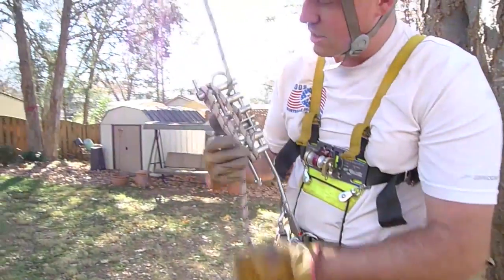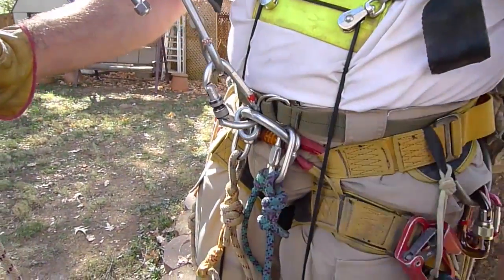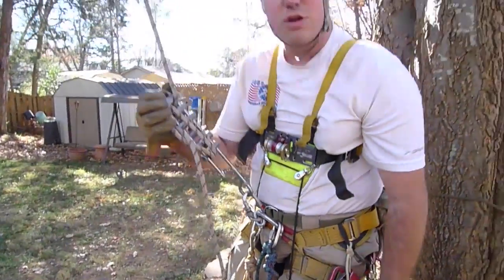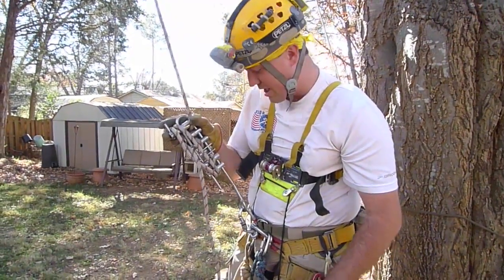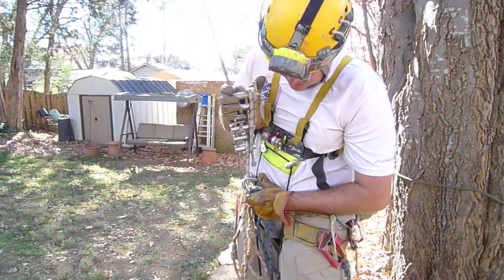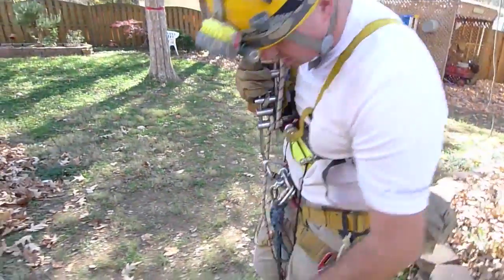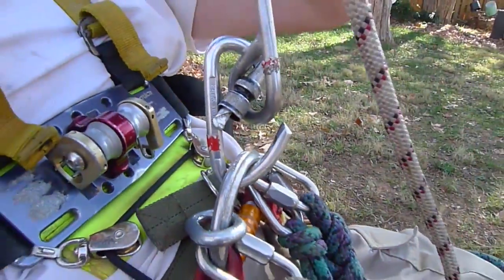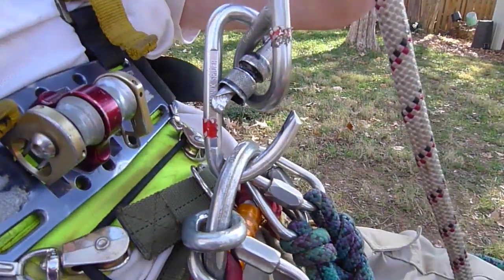Crossload / Rollout Failure on Carabiner - Single Person Load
This video shows what happens with a single person load when a carabiner is loaded incorrectly on the gate. In industry this is commonly referred to as a rollout failure; in the caving world it often gets grouped with crossload-type failures.